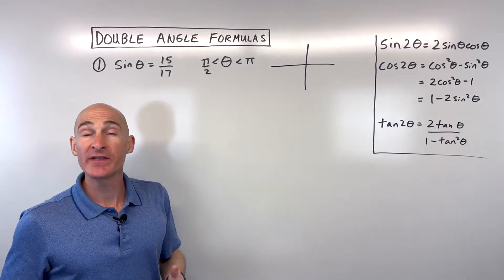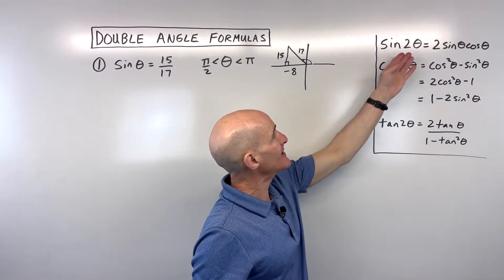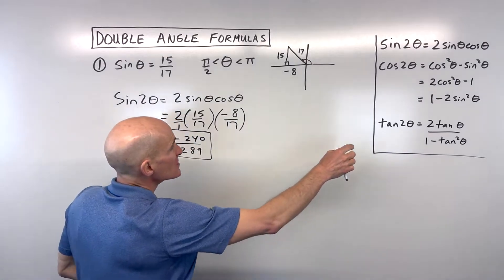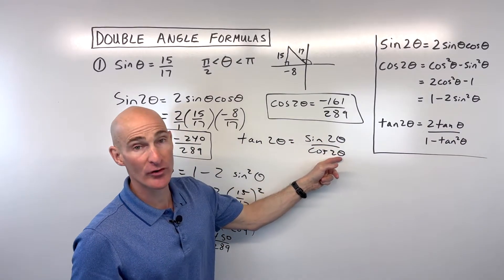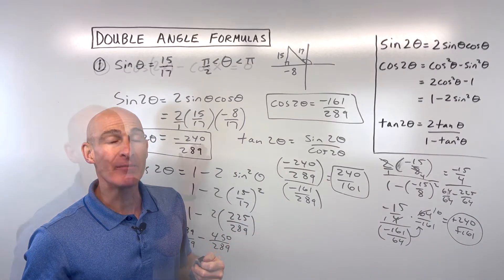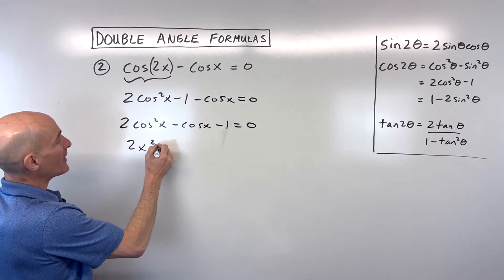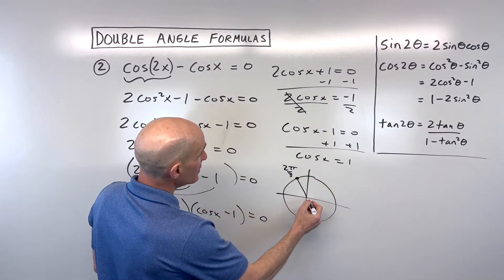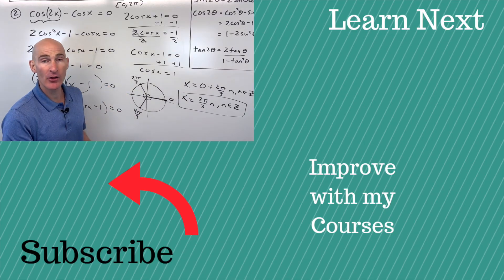Double Angle Formulas - How to Use (2 Examples)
Unlock the power of double angle formulas for sine, cosine, and tangent in this comprehensive trigonometry tutorial! We'll work through two key examples: one where you'll calculate sin(2θ), cos(2θ), and tan(2θ) given sin(θ) and a quadrant restriction, and another where you'll solve a trigonometric equation using these powerful identities.

Double angle formulas are essential tools for simplifying expressions and solving equations in trigonometry and precalculus. You'll learn how to apply these identities strategically to transform expressions involving 2θ into expressions with just θ, making complex problems much more manageable.

In this video, you'll learn:

The double angle formulas for sine, cosine (all three variations), and tangent.
How to use a given trigonometric ratio and quadrant to find missing side lengths of a right triangle.
Step-by-step calculations for sin(2θ), cos(2θ), and tan(2θ).
How to strategically choose the correct cosine double angle formula for equation solving.
Solving trigonometric equations by transforming double angles into single angles.
Factoring quadratic-like trigonometric equations.
Finding general solutions for trigonometric equations using the unit circle.
Timestamps:

0:00 Introduction to Double Angle Formulas
0:30 Example 1: Calculating sin(2θ), cos(2θ), tan(2θ) given sin(θ) and a Quadrant
1:00 Drawing the Triangle and Finding Missing Sides in the Correct Quadrant
2:10 Applying the Double Angle Formula for Sine (sin(2θ))
3:30 Applying a Double Angle Formula for Cosine (cos(2θ)) - Choosing the Best Option
5:50 Applying the Double Angle Formula for Tangent (tan(2θ)) - Two Methods
8:50 Example 2: Solving a Trigonometric Equation Using Double Angle Formulas
9:40 Strategically Choosing the Cosine Double Angle Formula
10:40 Rewriting the Equation as a Quadratic in terms of Cosine
11:30 Factoring the Quadratic Trigonometric Equation
12:40 Solving for x using the Unit Circle
13:40 Finding the General Solution
14:50 Conclusion & More Practice Resources
Master these double angle formulas to boost your trigonometry skills!